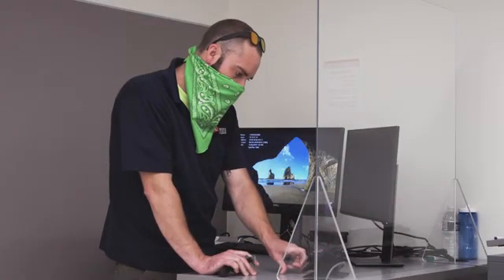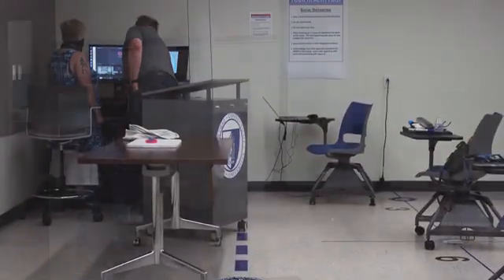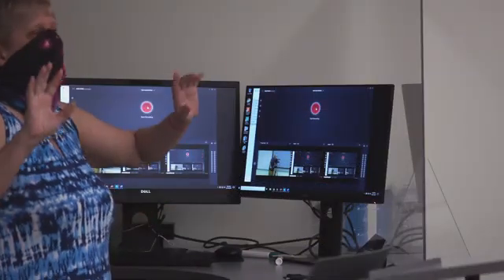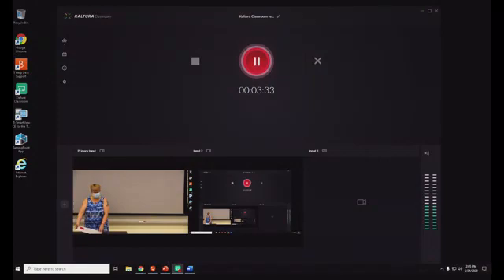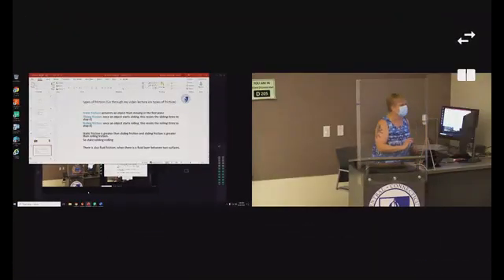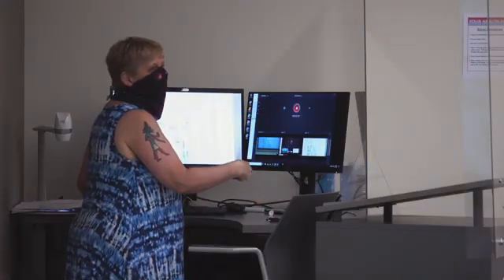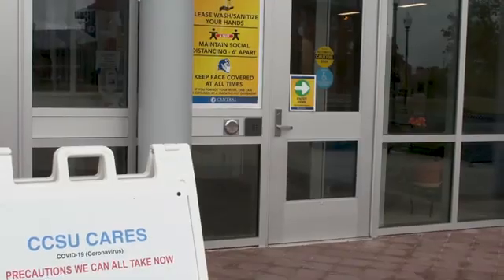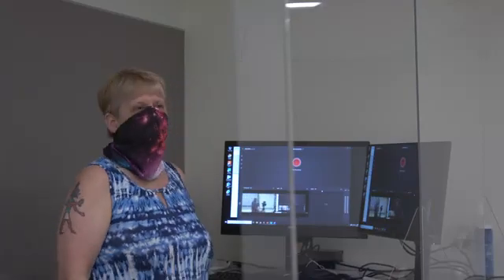CCSU HyFlex Classroom Demo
CCSU Professor Kristine Larsen pilots the first HyFlex classroom equipped with advanced technology.
HyFlex, is a flexible hybrid model that would allow courses to be simultaneously delivered both in person and online, using lecture capturing and broadcasting capabilities within classrooms.